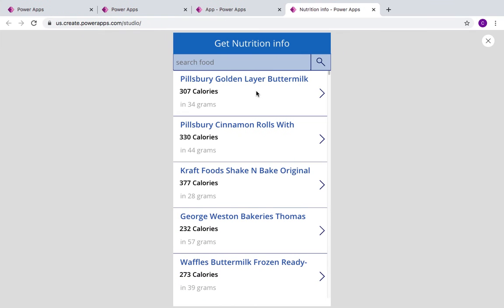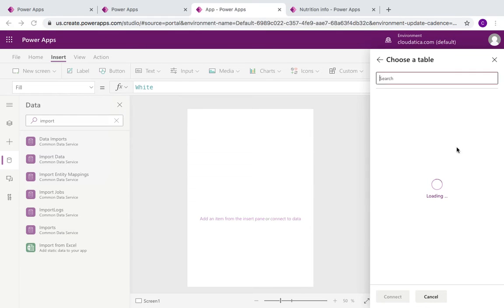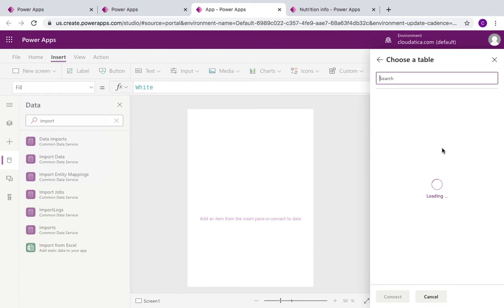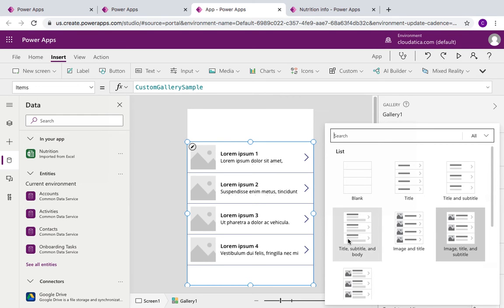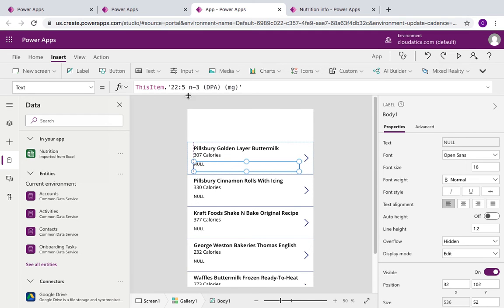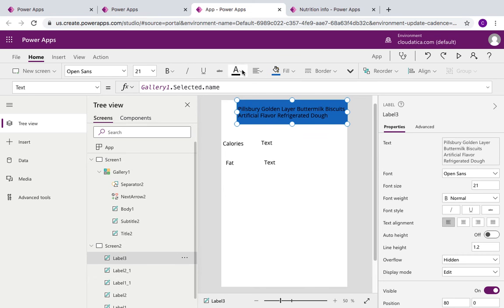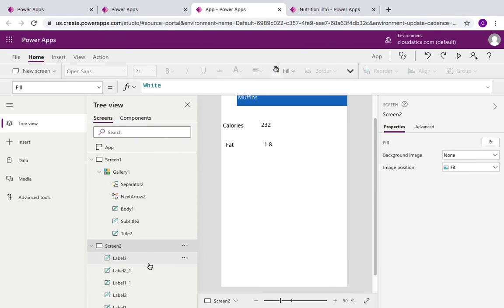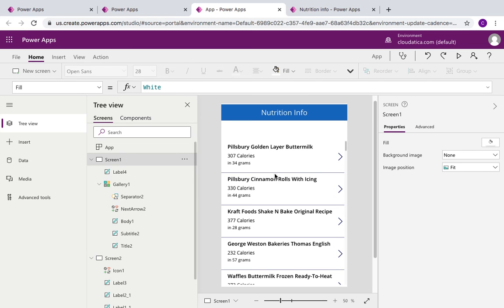Using Excel static data in PowerApps: Building a Nutrition Info App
See how to build this simple but useful app in Microsoft PowerApps to show nutrition info about a large number of food items. The data is important from Excel (a static data).

By building this app, you'll learn following PowerApps concepts:
✅  Getting static data from Excel into PowerApps - 02:54
✅  How to concatenate strings during PowerApps formula - 07:50
✅  Creating 2 screens app from scratch (Summary and Details) - 10:10
✅  Navigation between screens (Navigate and Back) - 10:10
✅  Showing and formatting summary fields in the Gallery control in Summary screen - 05:48
✅  In the detailed screen, how to show more details of the selected item in the summary screen - 14:44
✅  Implementing search feature in your app - 20:40

For newbies, starting with static Excel data is the easiest way to try out and learn various PowerApps concepts. And, you can also create very useful, real life apps like this one.